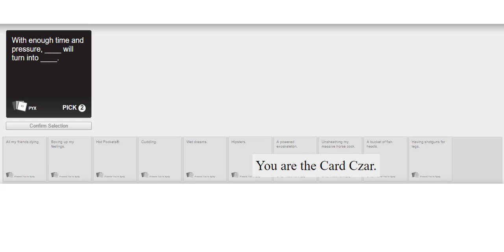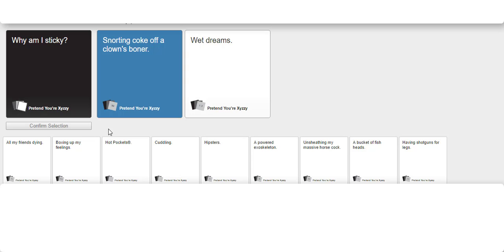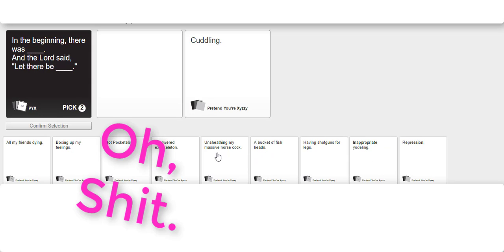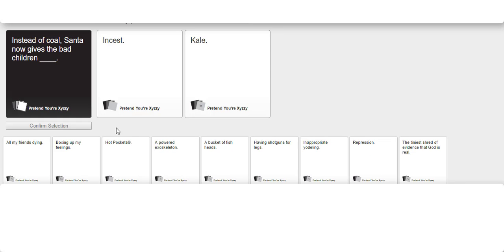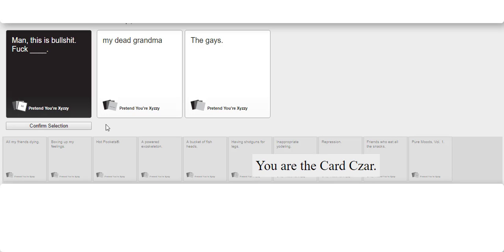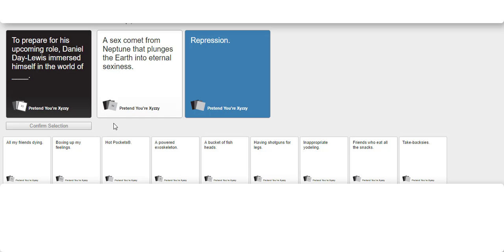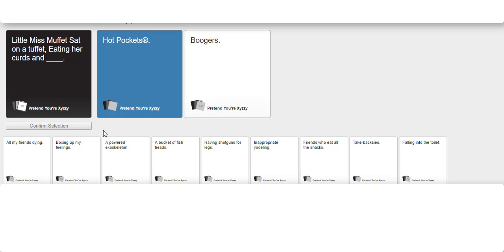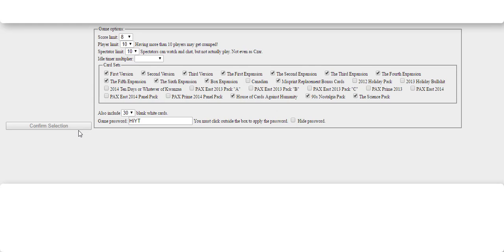Cards Against Humanity Funtage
This is official; you are reading the description on a youtube video
Check out DANN, Coolsville_Gamer, and ACDC_Freak and tell them Brakie sent you,
Wink...
All the game play in this video was mine, but any images, songs, or sound effects are not mine.